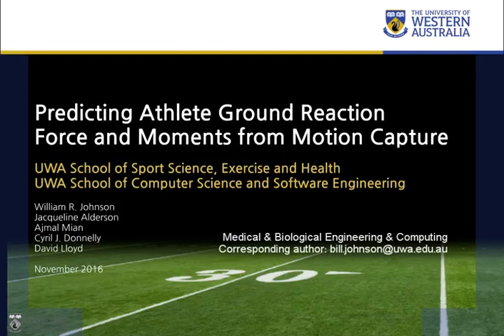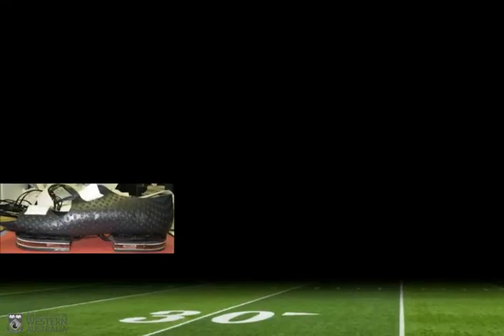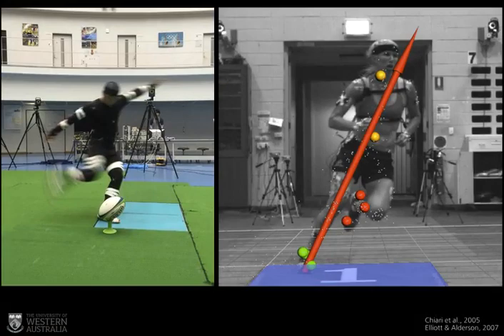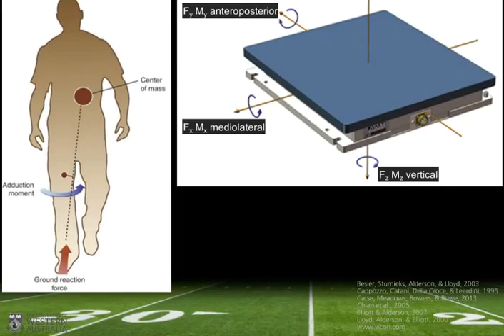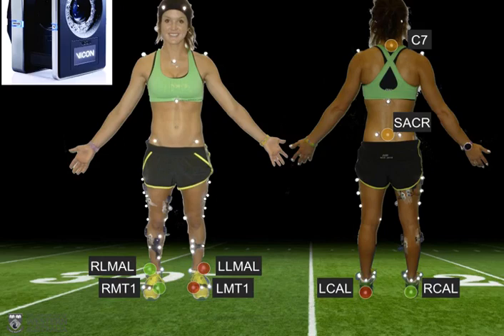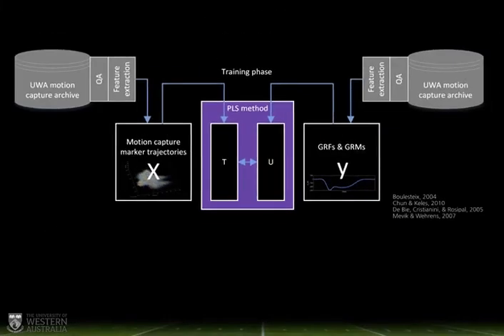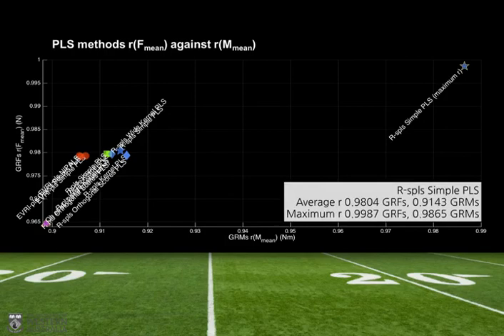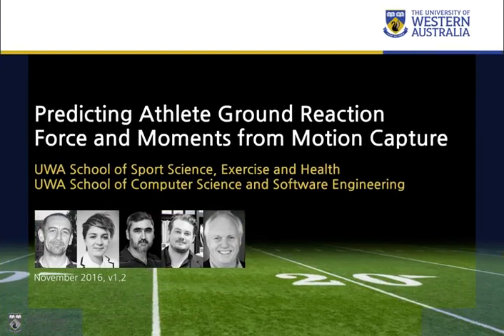Predicting Athlete Ground Reaction Forces and Moments from Motion Capture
This research is now published in the Medical and Biological Engineering & Computing journal.

Authors: William Johnson, Ajmal Mian,  Cyril Donnelly, David Lloyd and Jacqueline Alderson